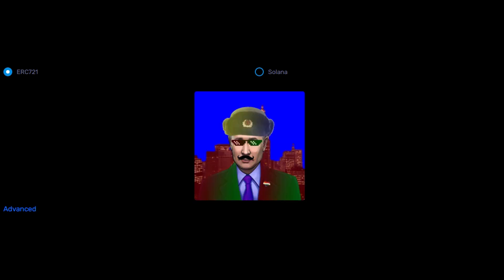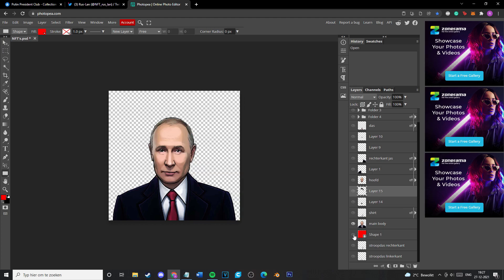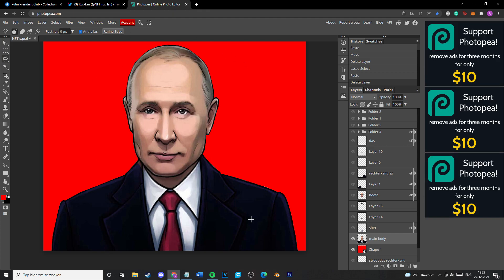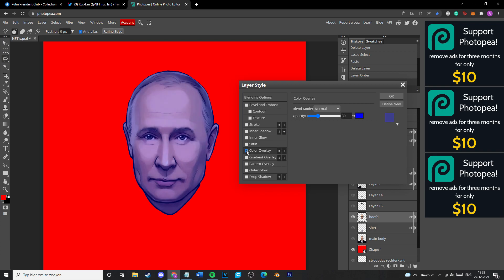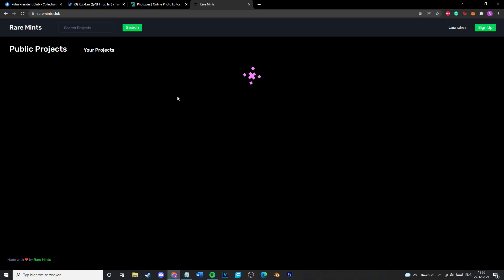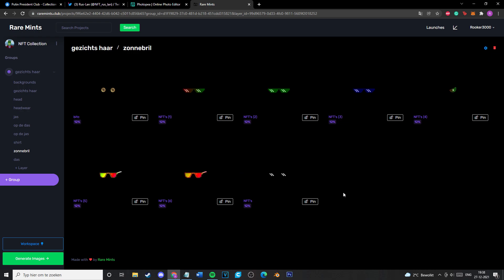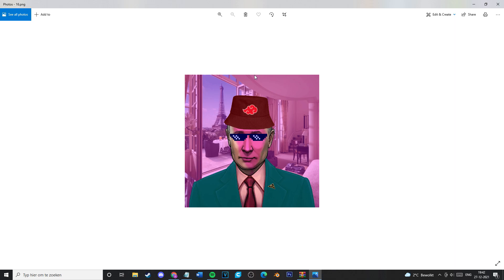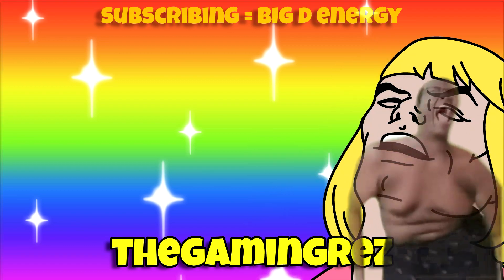How to Make 10.000 NFT's Tutorial - Without Coding Knowledge (Photoshop + Random Generator)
Tutorial on how to make your own 10.000 NFT's without any coding knowledge. Making your own NFT collection. Including a Photoshop tutorial for NFTs and a random generator for the NFT's. I will show you the basics of Photoshop and Rare Mints, a website that allows you to randomly generate NFT’s.
Content of the video:
00:00 Intro
00:34 Photoshop tutorial
07:53 Vox Edit
08:08 Photoshop layers
09:29 Random Generator Tutorial
15:39 Outro